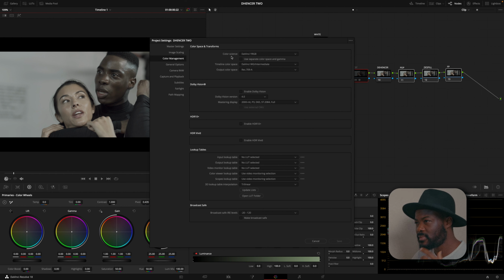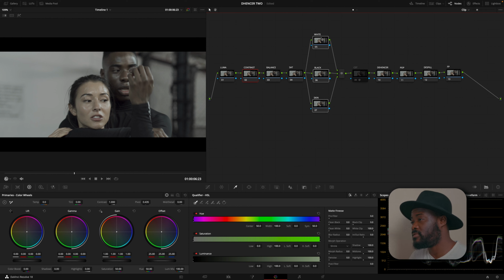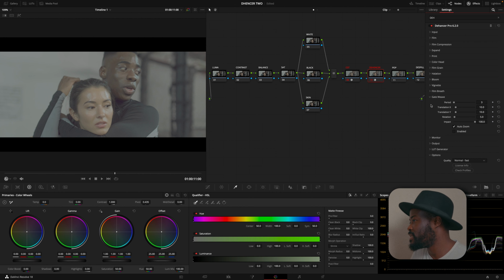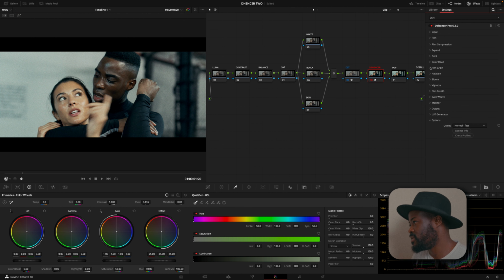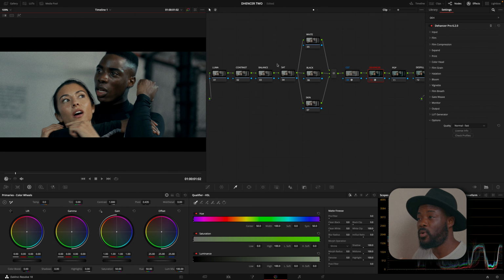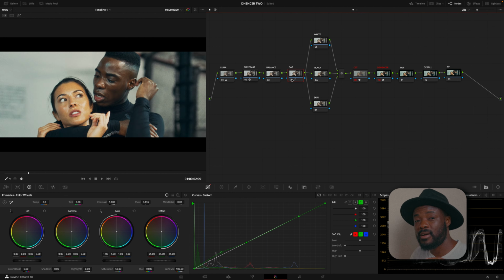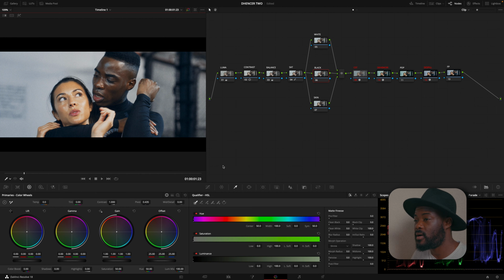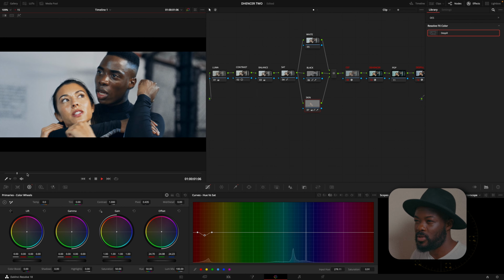Make Your Footage Look Like Film with DEHANCER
Dehancer film print emulation is a fantastic tool for photographers and filmmakers alike. It allows for a more authentic and natural film look to be achieved in a digital format. The emulations are incredibly detailed and accurate, replicating the unique characteristics of different film stocks. With Dehancer, users can easily adjust settings like ISO, grain, and color balance to achieve the perfect look for their project. Additionally, the software is user-friendly and easy to navigate, making it accessible for both professionals and amateurs. Overall, Dehancer film print emulation is a must-have tool for anyone looking to add a touch of nostalgia and character to their digital work.

Timestamps:
00:00 - INTRO
00:25 - COLOUR MANAGEMENT
01:37 - FOOTAGE BREAKDOWN
02:47 - NODES BREAKDOWN
04:07 - PARALLEL NODES EXPLAINED
04:37 - CST - THIS VERY IMPORTANT
06:38 - DEHANCER IMAGE IMPUTS
11:52 - VIGNETTES
12:44 - HALATION
13:13 - BLOOM
14:05 - EXPAND
14:23 - LUMA ADJUSTMENTS
15:34 - CONTRAST
15:54 - SATURATION ADJUSTMENTS
17:08 - ELIMINATE COLOUR SHIFT
18:54 - WHITE BALANCE
19:56 - BLACK-LEVEL BALANCE
20:59 - CREATE MORE LOOKS WITH OTHER PRINTS
22:28 SKIN-POP